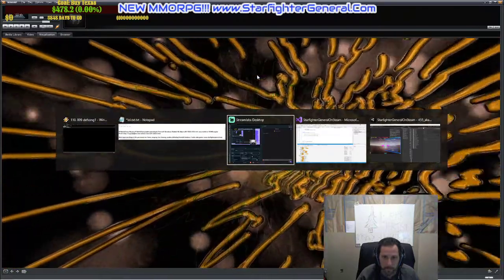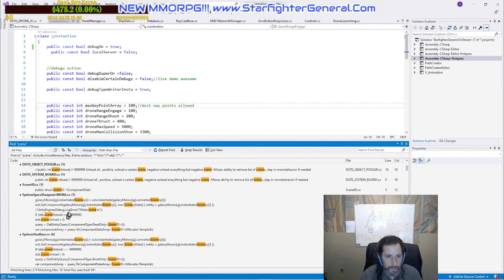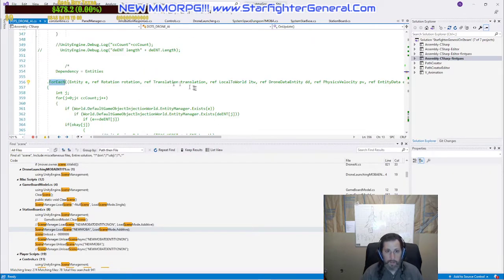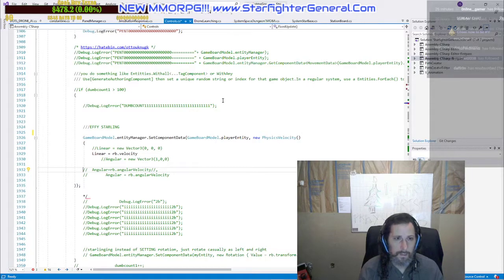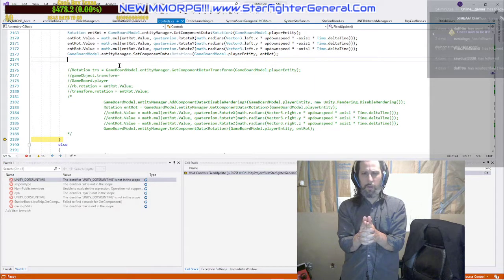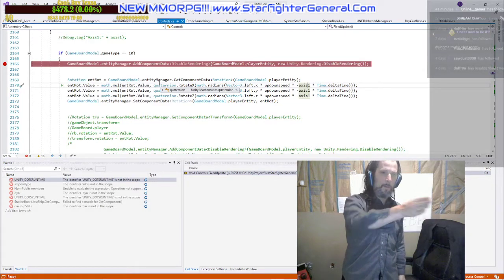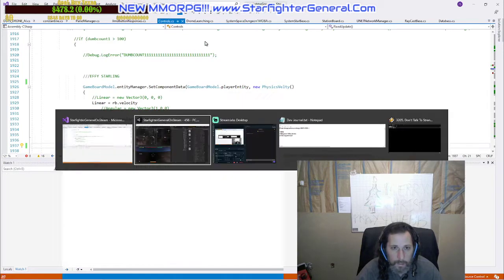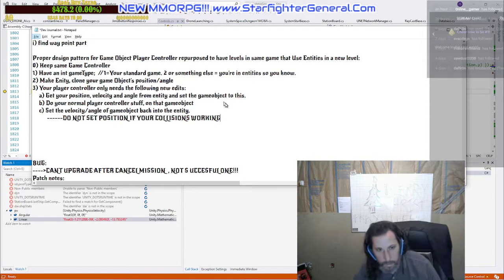UNITY DOTS ECS, a bit rambly, but learn how use Old GameObject Playercontroller games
If you understand this video, you do not need to make new games from scratch.  You can simply use your gameobject games and entityfy new levels with em.   I apologize for this video being extremely rambling on, but I was also doing some dev and I plan on getting you a great video soon, but to some, this will be a God send Holy Grail of Dots ECS videos.

Starfighter General: One MMO to rule them all and in the light free them

Starfighter General: A soul gamer indie in the age of boring corporate spew.

This action MMORPG will have live game masters.  Those who role play well whether good guy bounty hunter, bad guy pirate, emporer or whatever will attract the eye of a live Game Master for live sessions.  Nothing held back, nothing off table, change the universe you play in in any fashion!  Your choices matter.  Break out of scripted MMORPG! You can do literally anything your imagination can think of and your character's skills and power allow!  Then this will be recorded in history forever in game...

REVOLUTIONARY Hi-Tecs:

1) Basically all previous video games in human history one core.
This is using the emerging UNITY DOTS/ECS to unlock em' all!
We allow 10-1000x as many things rendered and processed! And in the future will be 1,000-1,000,000x as much performance as any primitive screw head video game you ever played before.

2) Networking that breaks all the rules.
 i) 1/2 lag of old games.
 ii) Lower cost of mainatince(This MMORPG will never close as long as I live. And I'll find successors)
 iii) Infinite players.  Literally your GPU and such will be the bottle neck before the networking will.  We could have every human being on Earth in the same zone.

3) Based on a custom RPG (Intergalactic Bounty Hunter) that everyone who plays likes more than Dungeons and Dragons!
Be ready to be shocked at a really really really fun RPG with thousands of hours of play test, never released on the public!!!

4) First MMO designed for late game. Everyone enjoys mmos until power capped and then get bored.

5) Easter Eggs: Will contain literal Easter Eggs.  You find an Easter Egg in a quest.  Then you hide somewhere in space.  Every day it isn't found by another player, you get a daily reward that increases.  When they find it, they get an instant reward!  Then the egg comes back to you. Enjoy.  Go find some place obscure in the game, space is big. I'm sure you can handle this. ;)

6) Space Dungeons: Competitive zones with different rules, find em, dominate em, and can you find the clues around space to find the one which will be dropping special event rewards?  Always keep an eye out for clues in Starfighter General's universe.

7) Resource Trading like Elite, but also factory building like Factorio and Satisfactory.  Your econonmy and drones can build stuff up, but make sure no pirate, NPC or player tries to sabotauge your supply chain. There will be illegal substances like ficitious drugs and contraband weapons which you can profit from greatly, but you risk your cargo being scanned by a random and getting a bounty on your head.

8) PVP bounty system. Everyone can PVP at all times. Stakes are low if your ship explodes. If you get attacked without declaring aggressive mode or an opponent to duel, the aggressor gets a bounty on their head in accordance with the damage dealt to you. If this bounty gets high enough, and they get caught, they will be put in jail & you get credits for settlement. A character in jail when tyhey log on: their character can play only in jail, and visitors come see him and such. Rule a crime syndicate while in jail? The dream is still alive. ;)

9) Grand Space Opera: 4x emporers around you trying to conquer the galaxy like Master of Orion on a 500 billionish system scale!  They ain't even players at first, just NPCs waging war.  Who's side will you choose?  Will it be based on morality or space bucks?

10) Live game masters in about 6-12 months after the content updates roll through.  We bias people with Founder's RP tokens some and good manner role players who stay in character(we have chat logs and even game logs).  This promotes good role play even when not live GMing.  Who doesn't want to bring their friends to a movie and surprise em with their own character in it? So stay in character for a better game!